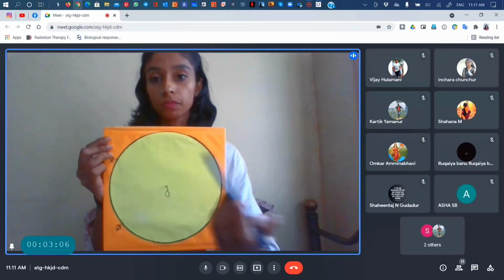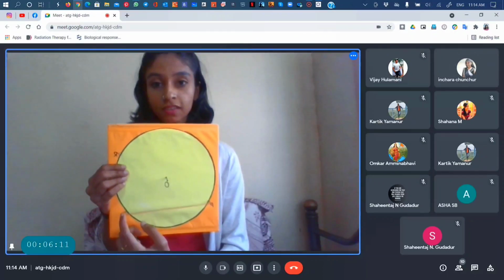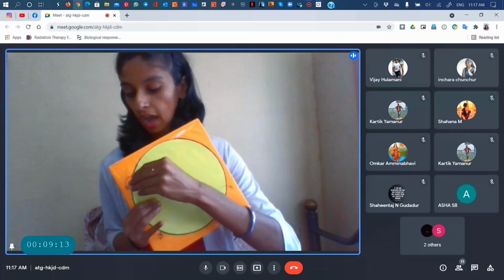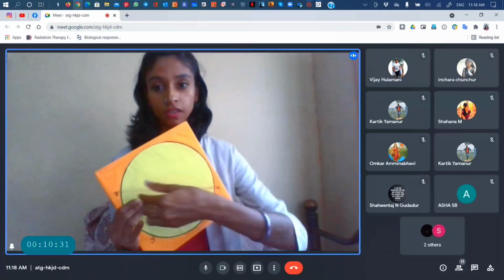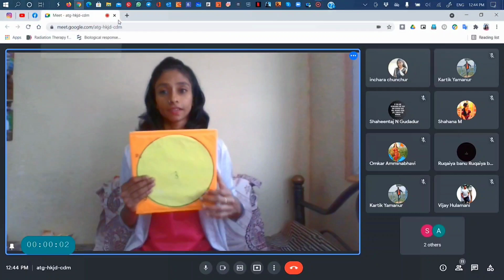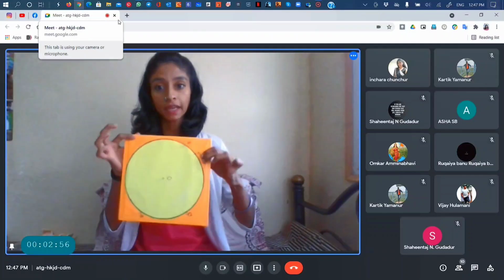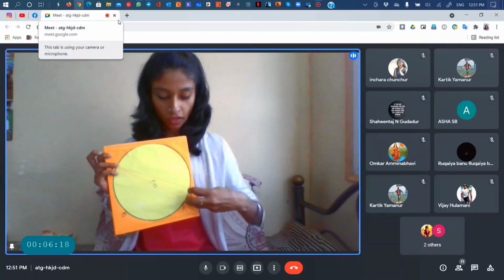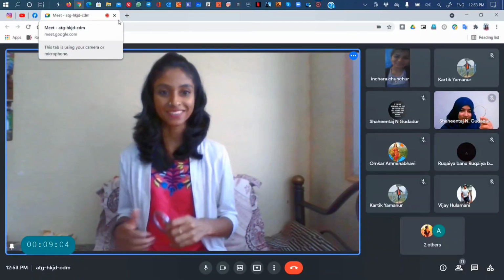Online Microteaching on "Skill of Stimulus Variation"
My first attempt :)
On an introductory topic from 9th grade Mathematics Chapter 'Circles' !
This upload consists of the Teach session followed with the Reteach Sessions.

P.S. In Teach session we teach and introspect on how the presentation of the concept can be improved to be more effective and apply those changes in our Reteach sessions !